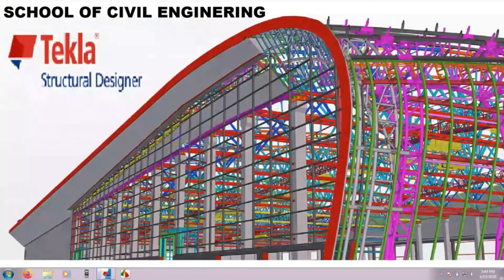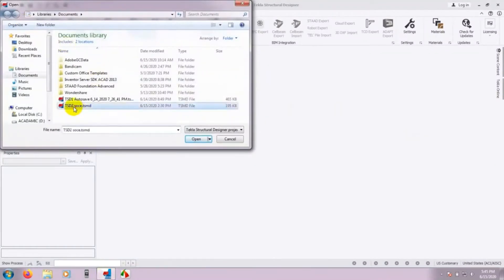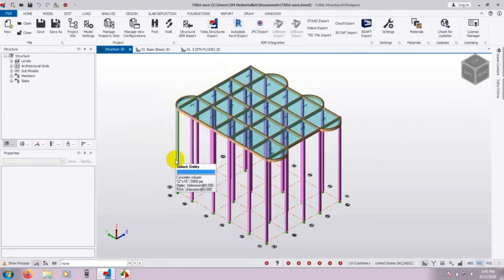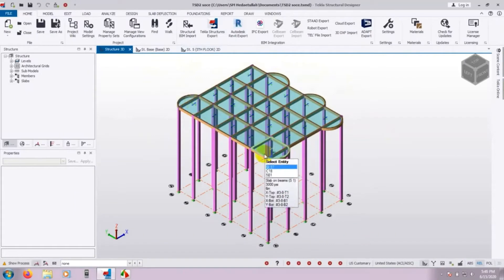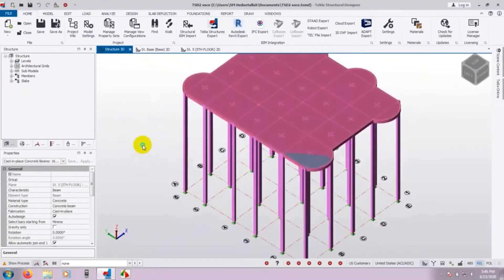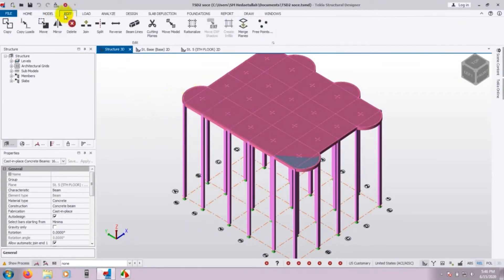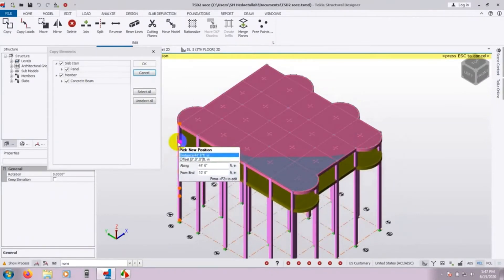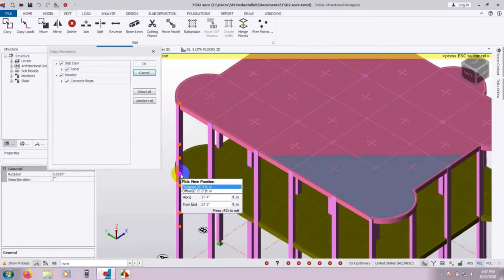Modelling in Tekla Structural Designer 2019 | Replicate Floor Slab According to Building layout